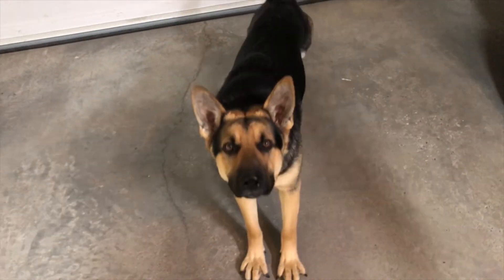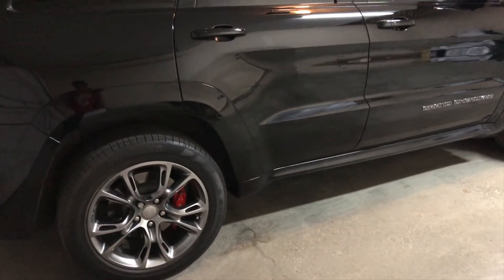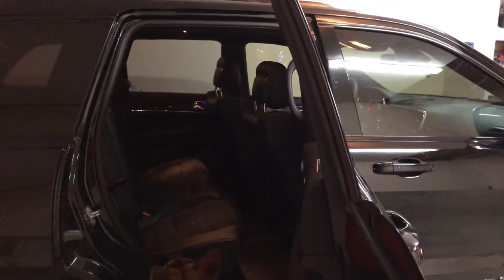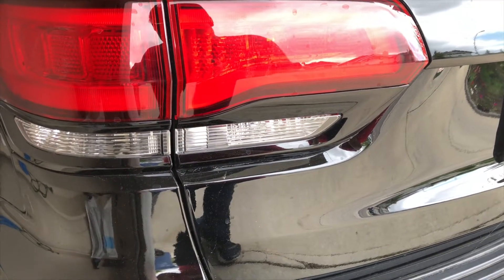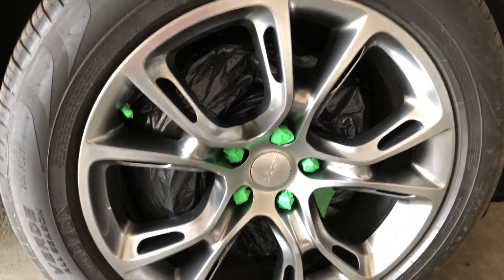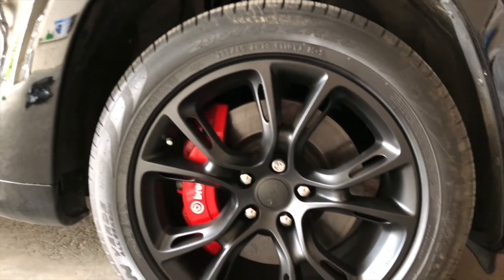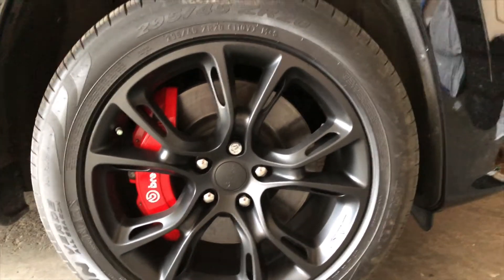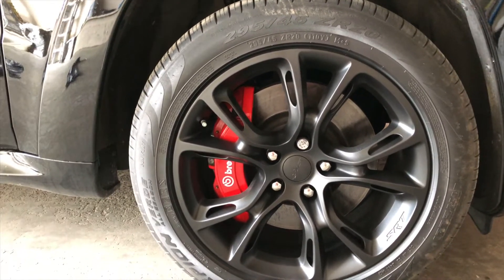I Plasti Dipped My Jeep's Wheels and It LOOKS Great!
In this video I decided to change the colour of my wheels using Plastic Dip and it all went great and the Jeep looks awesome.

Thank you guys so much for watching this video, please spend few seconds out of your day if you're logged in to a YouTube account to like this video, it truly helps to grow the channel and Subscribe to be updated for more videos.